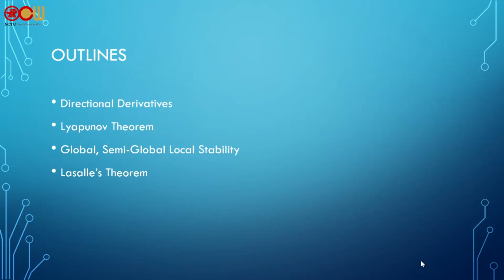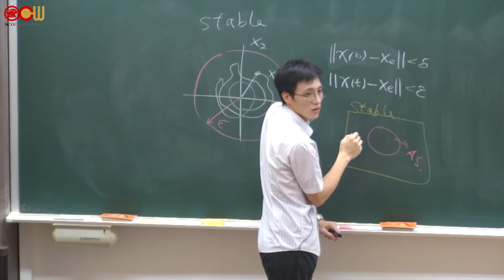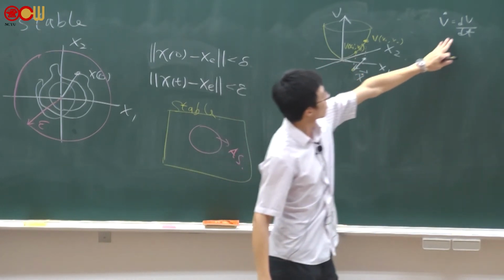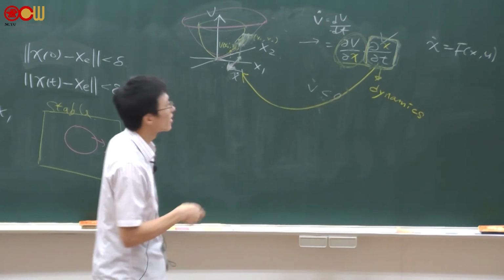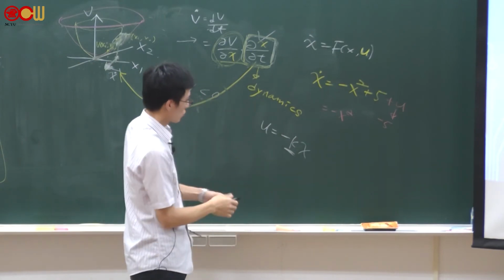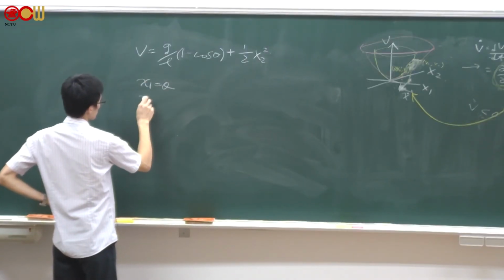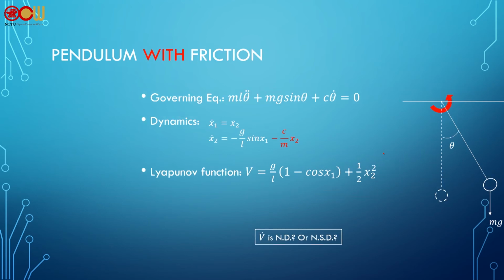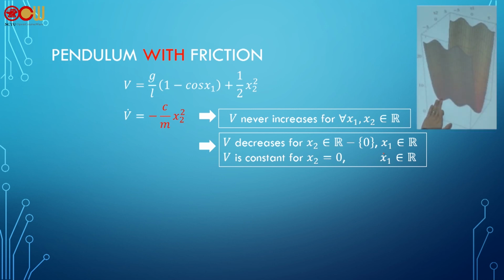Lec08 非線性控制系統 Nonlinear Control systems 第四週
─ Directional Derivatives
─ Lyapunov Theorem
─ Global, Semi-Global Local Stability
─ Lasalle’s Theorem